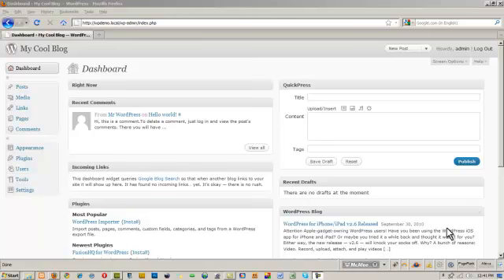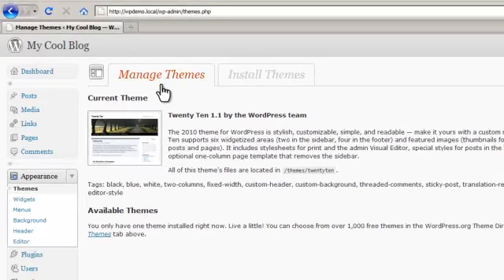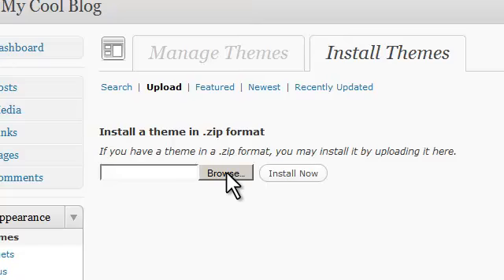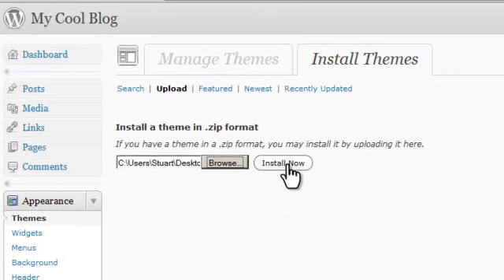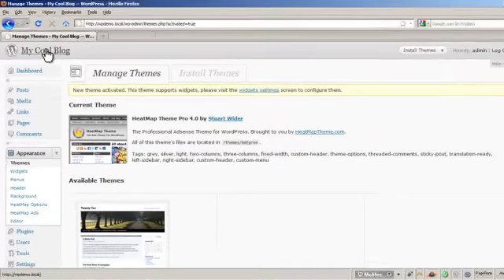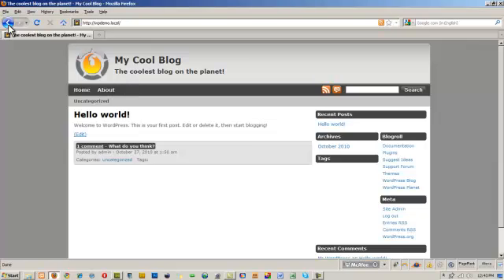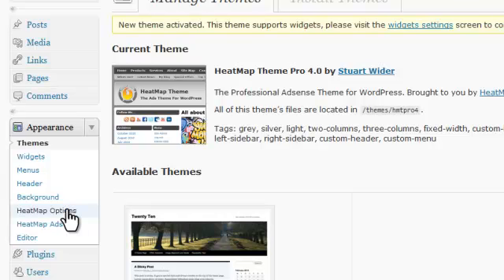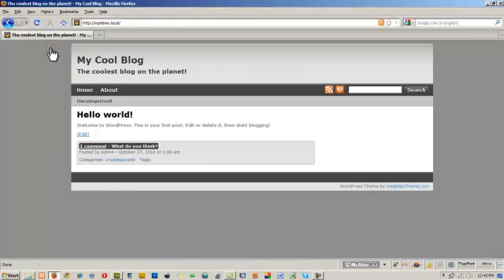HeatMap Theme Pro: How to install HeatMap Theme Pro?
New to WordPress or facing any issues in installing the HeatMap theme?
Watch this video and learn to install HeatMap Theme Pro on your WordPress website.